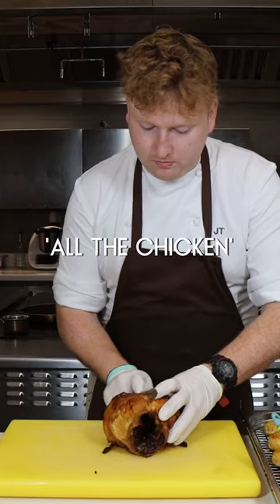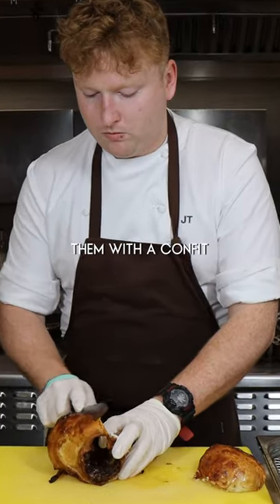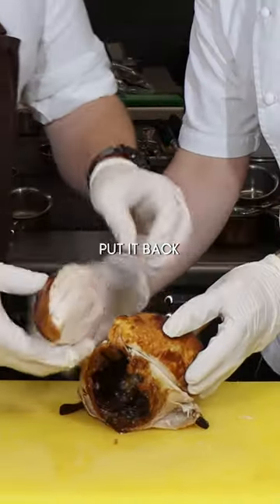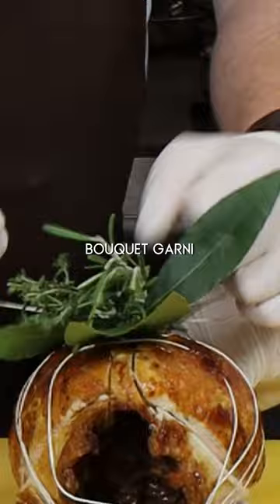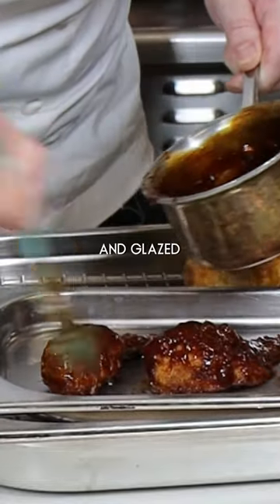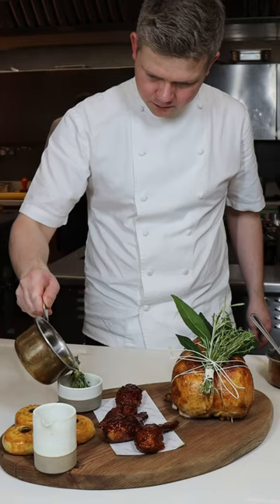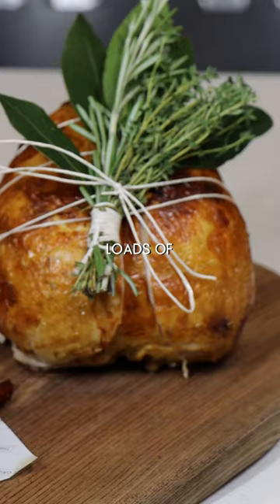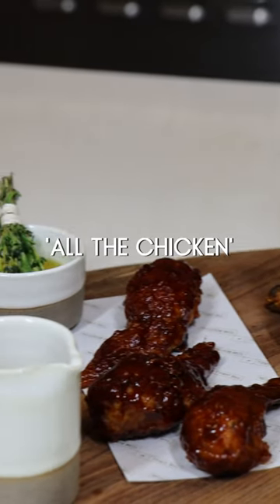All the Chicken 🍗